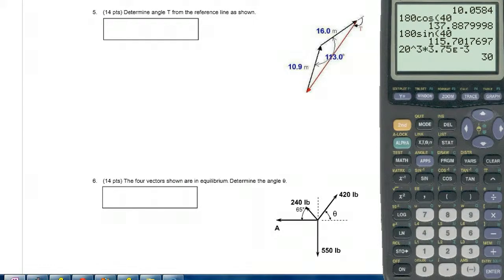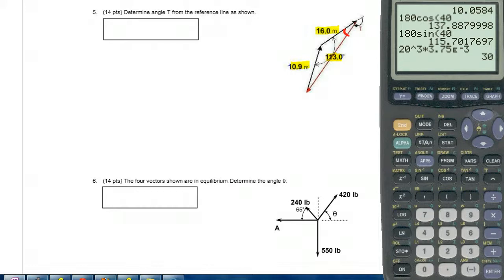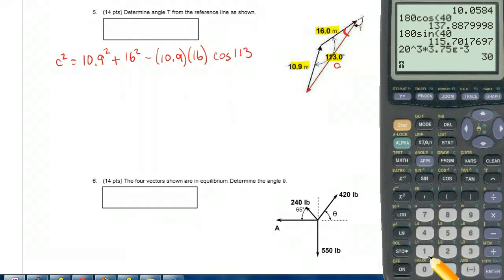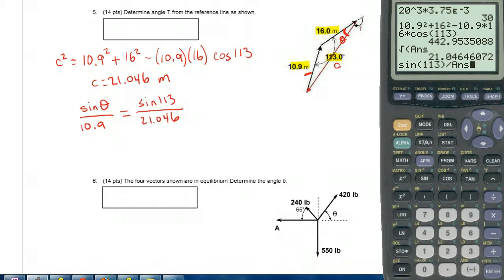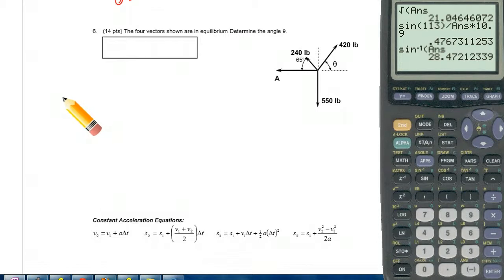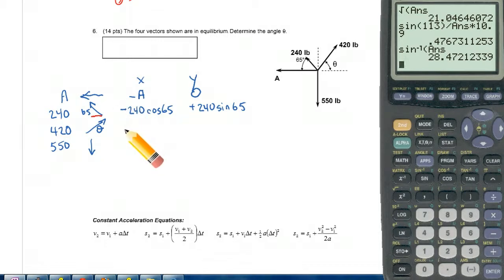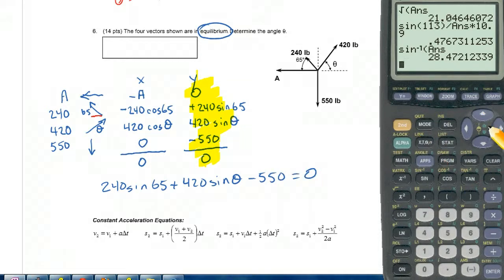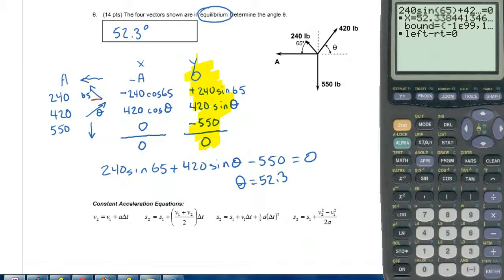EF 151 Exam 1 Fall, 2010 p5-6